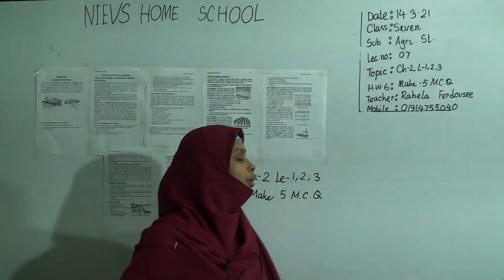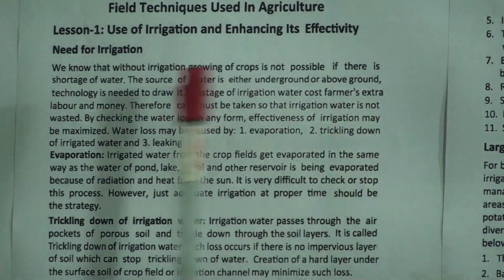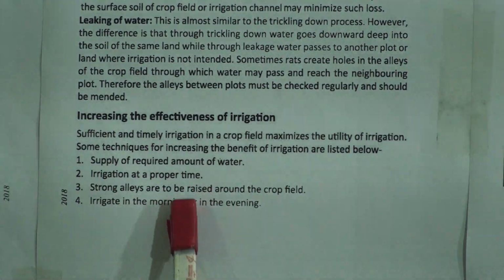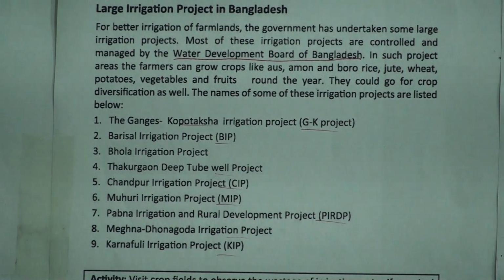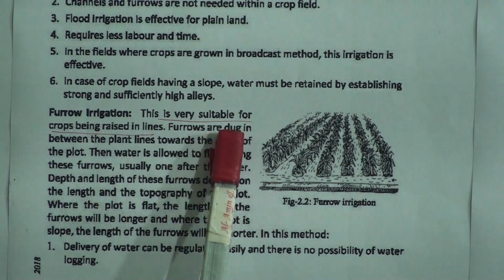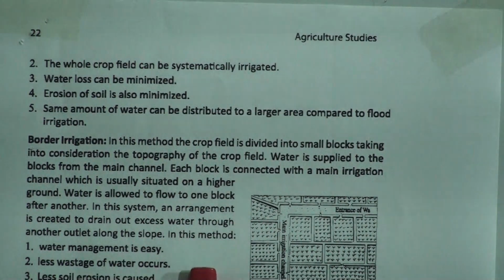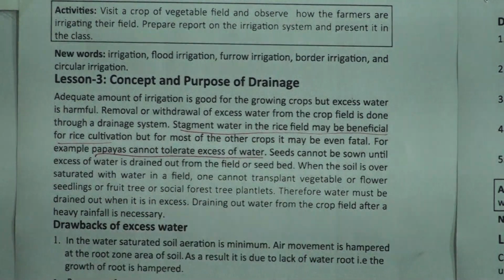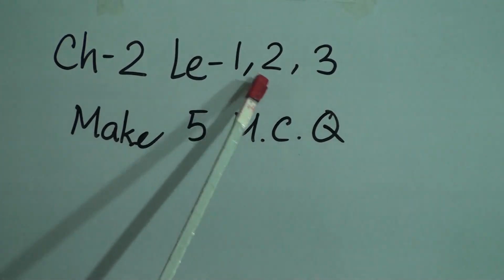Class: Seven, Subject: Agriculture Studies (Lecture- 07), Topic: Ch-2, L- 1, 2, 3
Class: Seven
Subject: Agriculture Studies (Lecture- 07)
Topic: Ch-2, L- 1, 2, 3
Teacher: Rahela Ferdousee